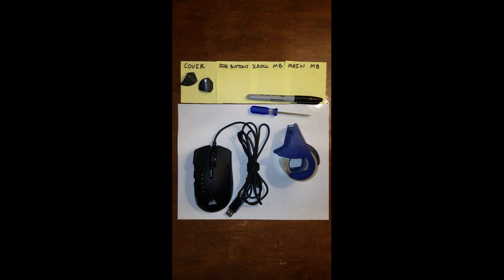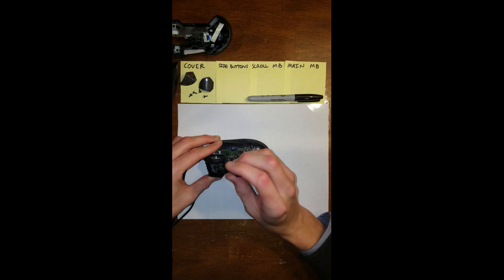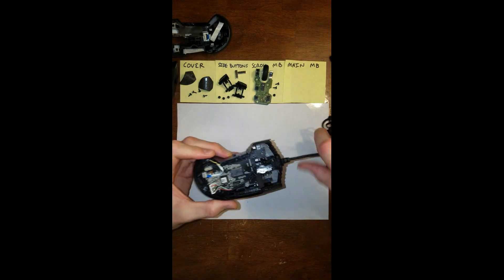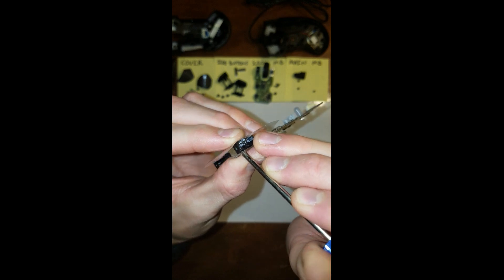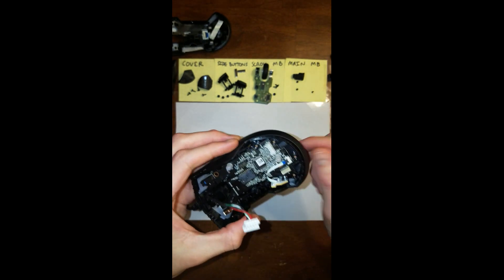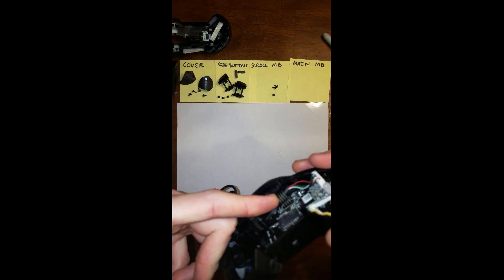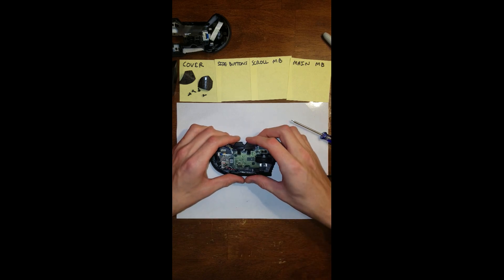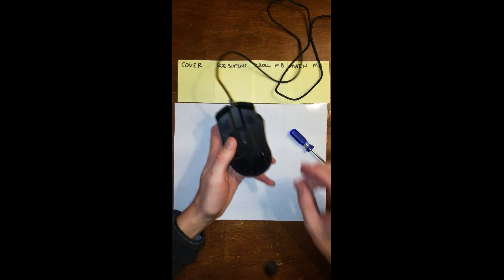Corsair Glaive Disassembly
Sorry about the bad quality. This video will show you how to disassemble the Corsair Glaive, and fix the common double clicking bug. The double clicking bug described in this video can happen to many different brands of mice out there, but is especially common in the Corsair Glaive.